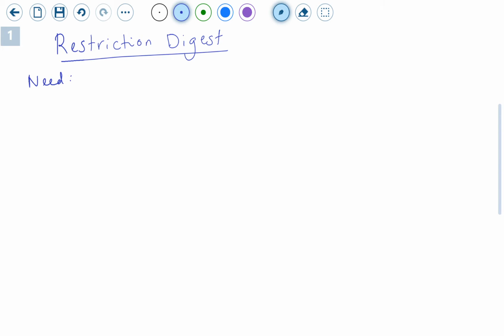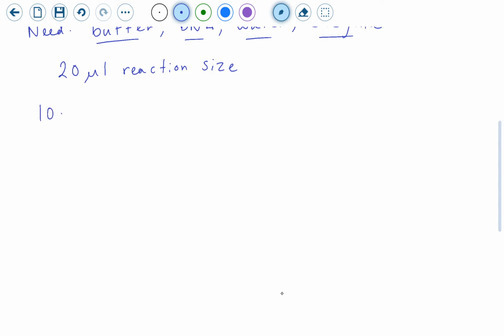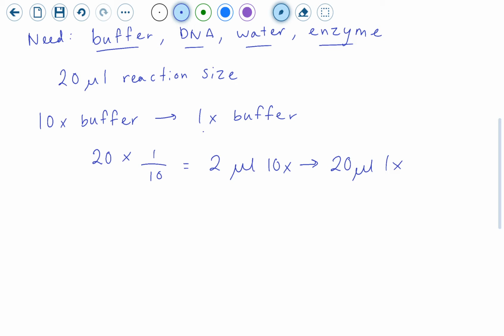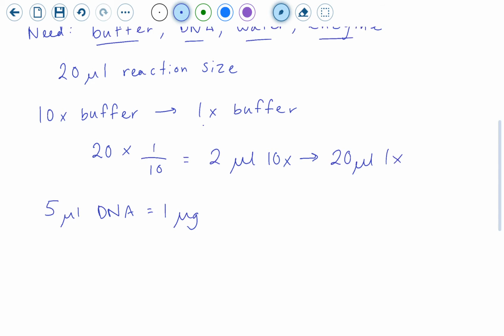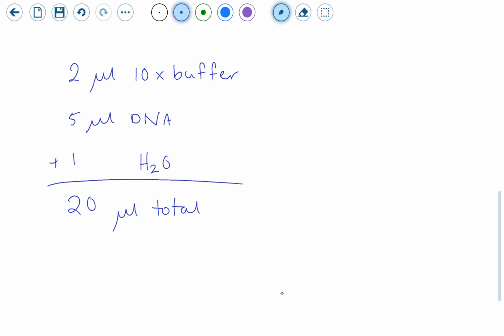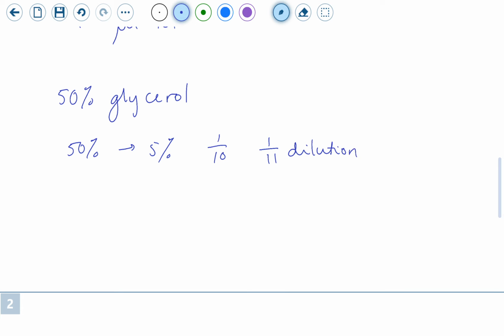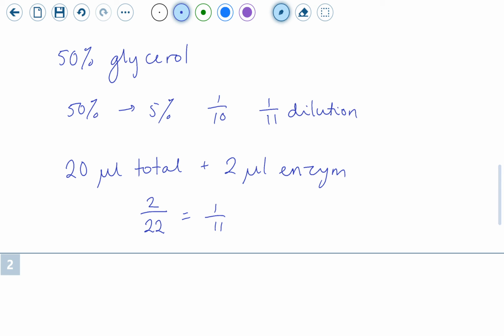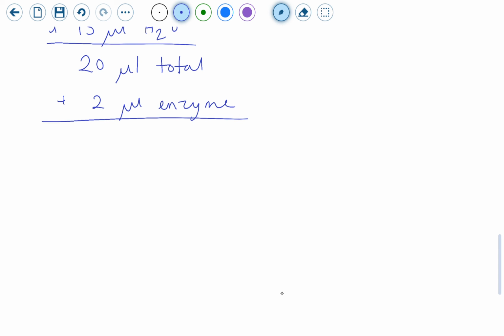Basic Restriction Digest - First Video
This is the general single restriction digest. Nothing fancy. I explain what is required for a restriction digest, how to make sure your glycerol is under 5% and go over basic dilutions